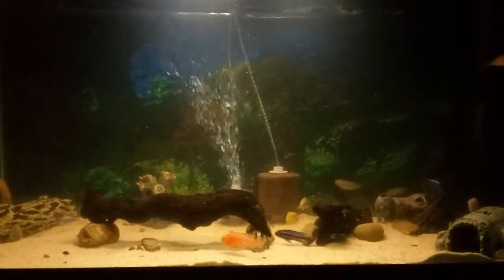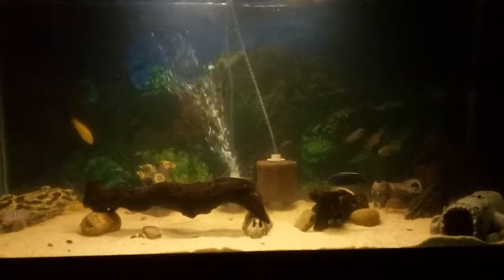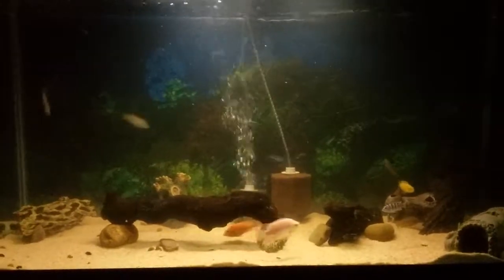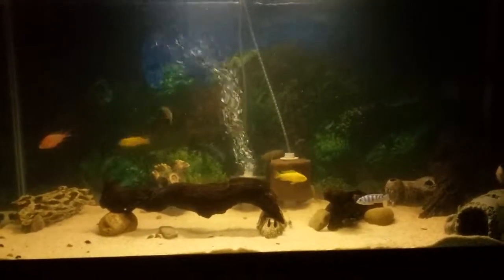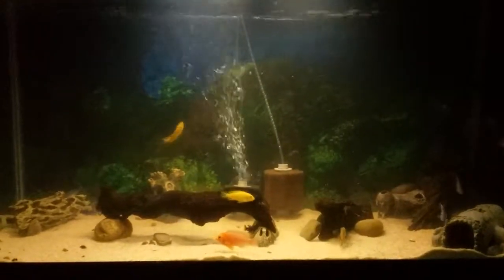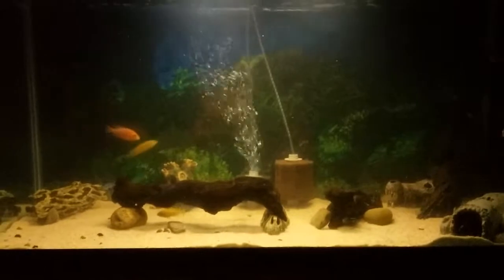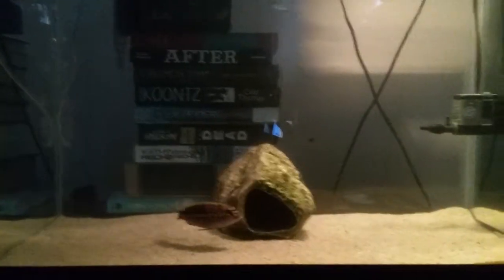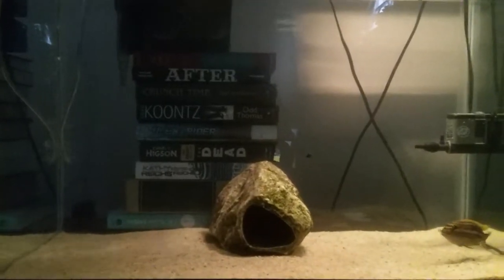Fish room update mixed cichlid tanks ( unedited ) wow this was bad lol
Yeah its really that bad. My friends made me talk. Im not a talk show host by any means. Enjoy :)